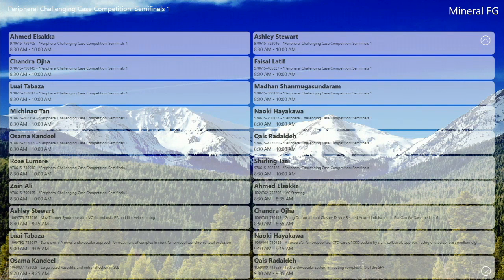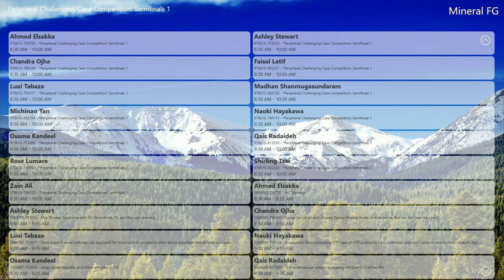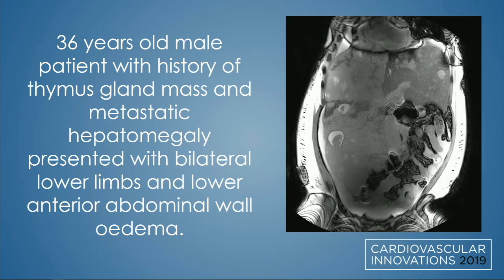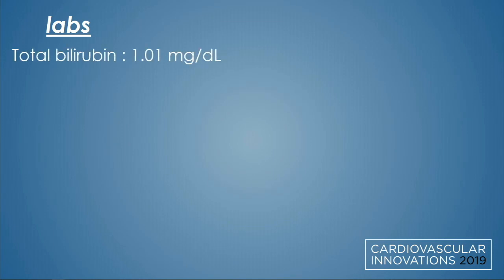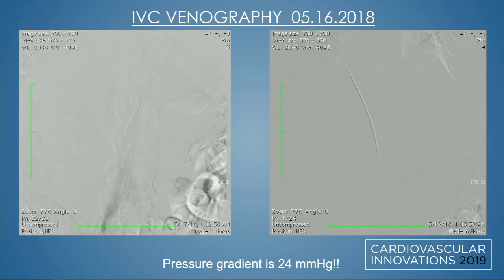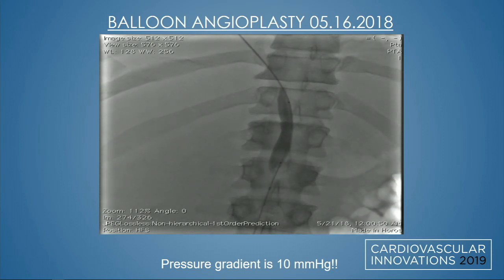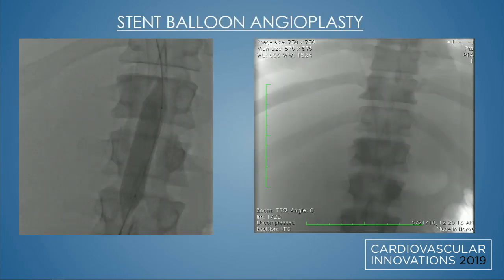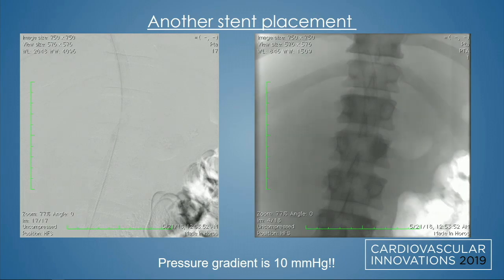CVI 2019_Friday, 7/19_Peripheral Challenging Case Competition Semifinals_Ahmed Elsakka, MD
Track: Peripheral
Presenter: Ahmed Elsakka, MD